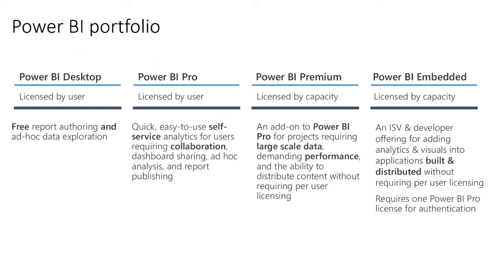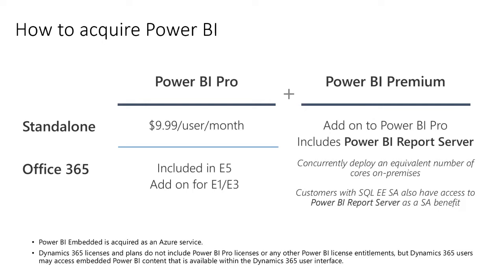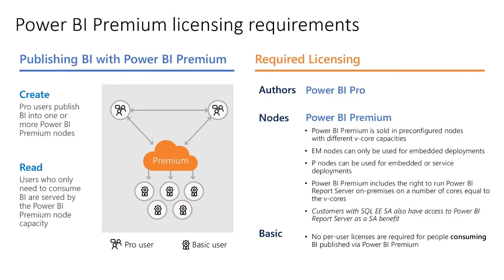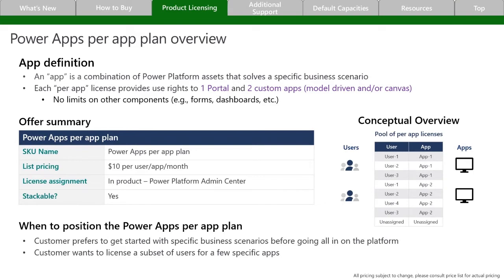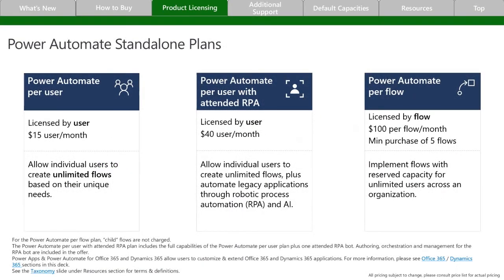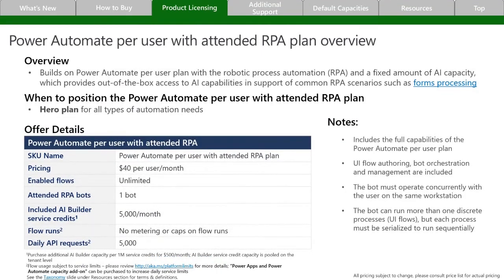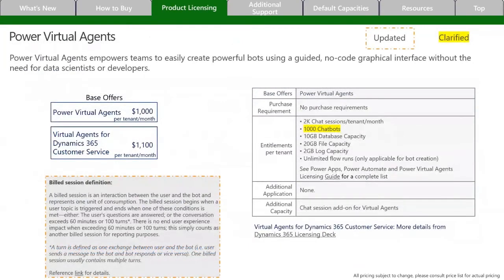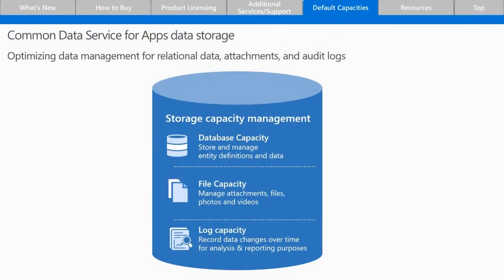Microsoft Platfform Licensing Live Webinar Recording byJoan Sumbeiywo